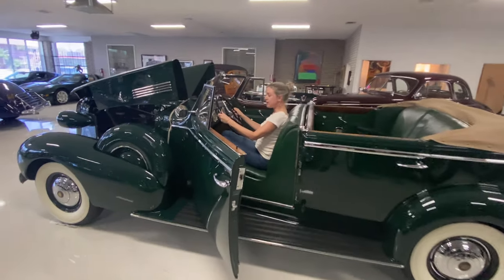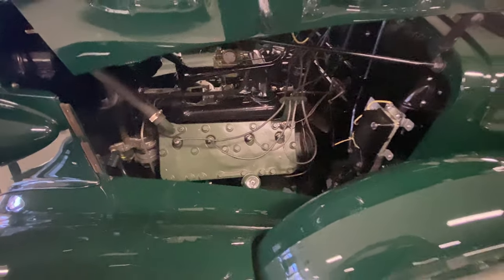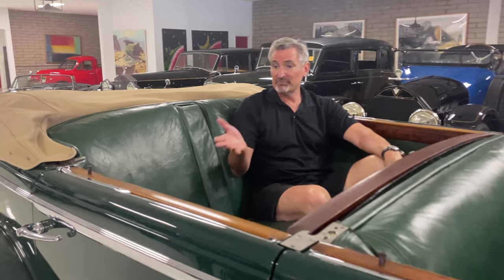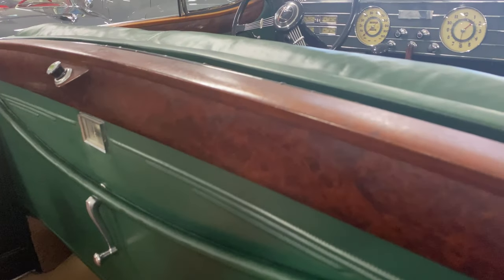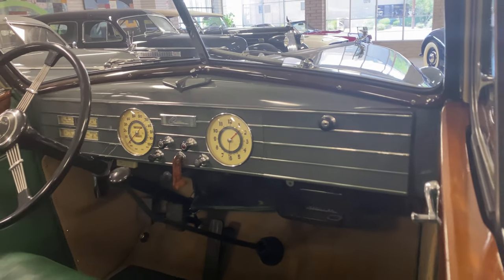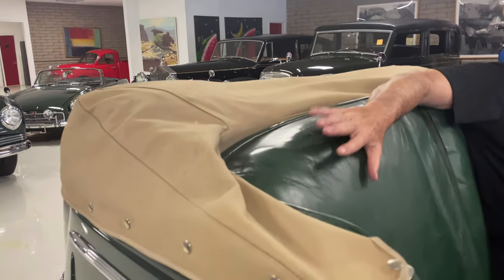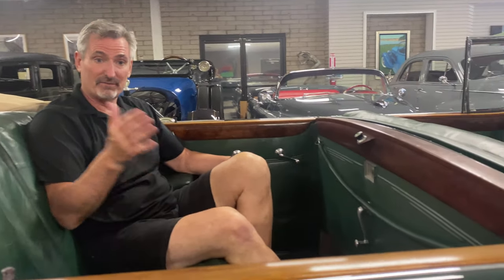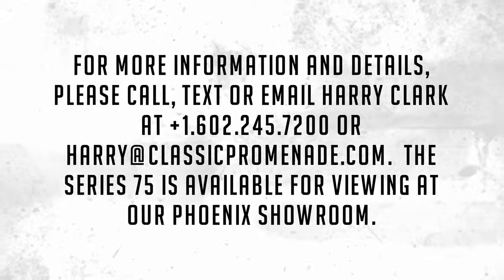Startup & Inspection Video - 1937 Cadillac Series 75 V8 Convertible Sedan!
This is a beautiful 1937 Cadillac Series 75 V8 Convertible Sedan with Division with an elegant color combination that is ready for regional shows and touring. With a well documented ownership that began with the heiress of the Crane Co. founding family, extensive service, and detailed restoration history, the pride of ownership is apparent from when it was first purchased until today.

Original records indicate that this Cadillac was purchased on November 5th, 1936 at Stuyvesant Cadillac in Kingston, NY by Mrs. Emily Crane Chadbourne, daughter of Crane Co. founder Richard T. Crane. Mrs. Chadbourne would own the car until her passing in 1966 when the car was left to her nephew and eventually to his son, whom the current collector owner purchased it from in 1991. During the current ownership, this Sedan has undergone a refreshening to exacting standards, including a bare metal respray of the original paint and a correct replacement of the tan canvas convertible top in 2018. To maintain the Cadillac as a fantastic tourer, the current owner also commissioned a rebuild of the engine, transmission, differential, fuel tank and lines, brakes and lines, radiator and more.

The exterior of this Cadillac was refinished in its original Thessalon Green livery in 2011 and still appears showroom new. The chrome and brightwork are in excellent condition with only a few minor imperfections. The tan Haartz cloth convertible top was replaced three years ago along with the inner lining and a replating of the frame.   It is still in concours condition today. The dual side mounts look great and give the Cadillac a more commanding presence. The chrome wheel covers are in fine shape and are wrapped with Firestone wide white wall bias ply tires.

The beautiful green leather interior is largely original with only a reupholstering of the front seat and new carpet during its 85 year history. The door panels look good, save for some wear marks near the footwell and from the utilization of the window cranks. The front seats are comfortable and show little signs of wear. The rear seat shows well when considering the age and still has a soft and supple cushion.  The two family owned history and the original interior are examples that this Cadillac has been incredibly well loved and cared for since new.

The wood trim looks concours ready and really reveals the quality and beauty that Cadillac is known for. The dash and instrumentation are clear and clean. The division operates with a near effortless twist of the handle. Adorning the area around the window crank are a cigar lighter and a rare Fleetwood labeled clock. The interior accent lighting is functional and bright.

Mechanically, this Cadillac is ready for the show field and for long touring. The 346 cubic inch V8 offered 135 horsepower when new and provides ample power to the large sedan. The floor mounted three speed manual transmission moves through the gears well and offers a confidence inspiring driving experience. The engine compartment is finely detailed and the undercarriage is clean.

In addition to the numerous tours and parades in its history, this Cadillac holds a Senior Badge from the Cadillac LaSalle Club after being awarded First Place at a Grand National Meet in 1991. The odometer reads 93,000 miles, 13,000 of which were added by the current owner. Included in the sale is a lap robe, original radiator shutters, full set of factory splash pans, screw jack with handle and lug wrench, tools with pouch, two gallons of Evans Coolant, spare tire cover clamps, and a box containing a 1937 Cadillac Owner’s Manual, historical documentation, restoration documentation, and communications.

For more information and details, please call, text or email Harry Clark at or . The Series 75 is available for viewing at our Phoenix showroom.